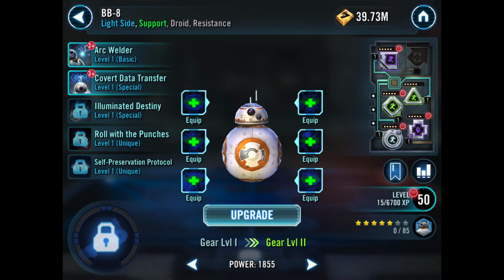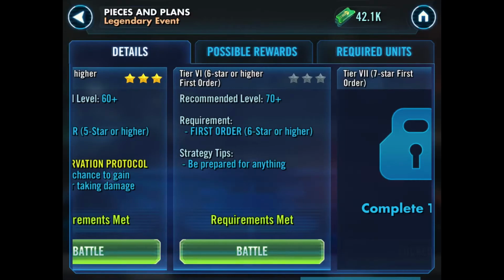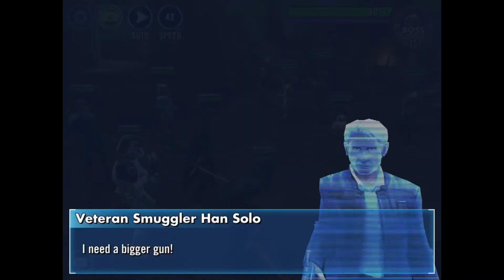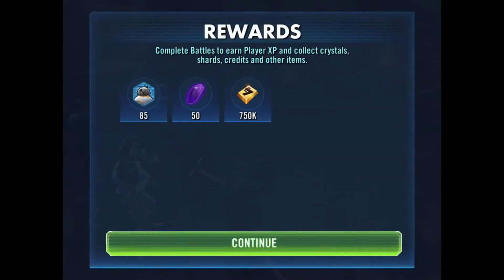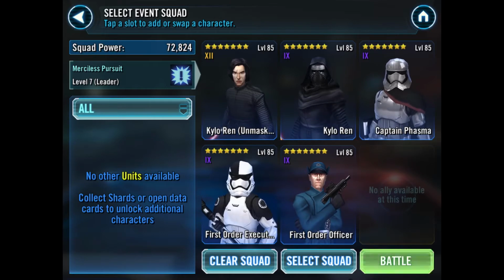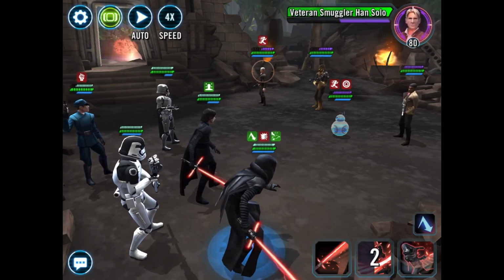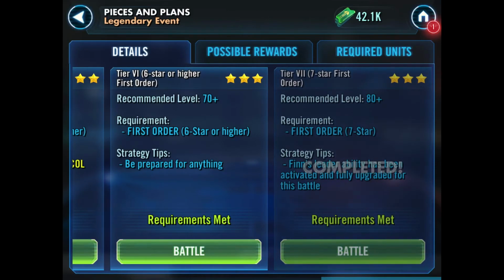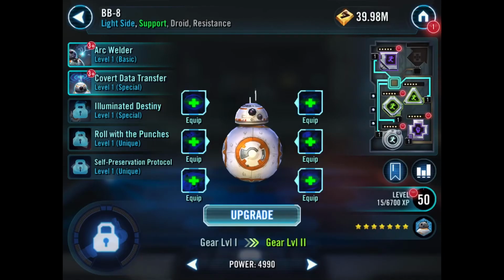Star Wars Galaxy of Heroes - Unlocking BB-8 6 and 7 Star (Tier 6 & 7 of Pieces and Plans)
Join me as I take my First Order team through the final two tears of BB-8’s legendary event, Pieces and Plans, to upgrade the mischievous Resistance droid to 6 and then 7 stars ⭐️